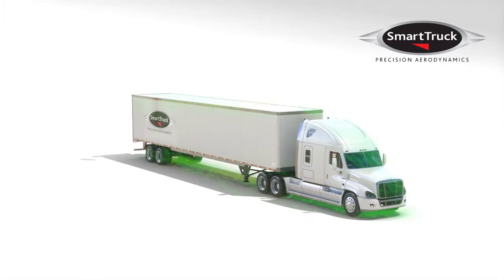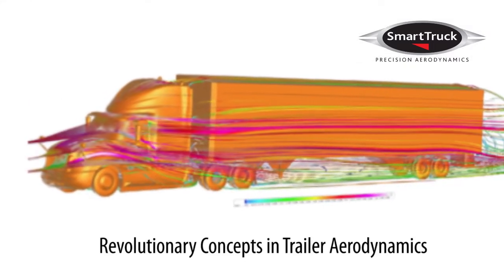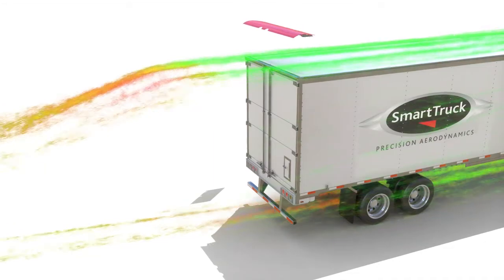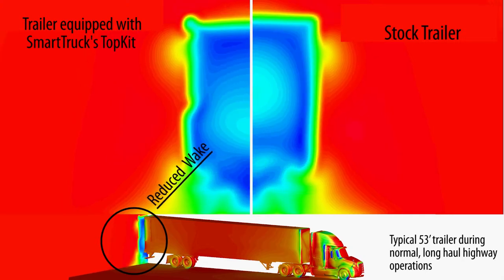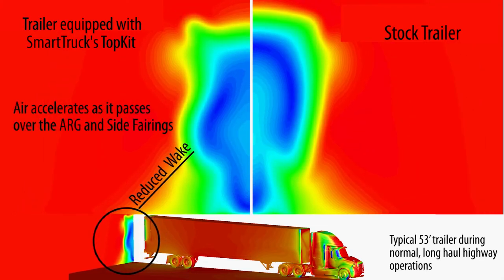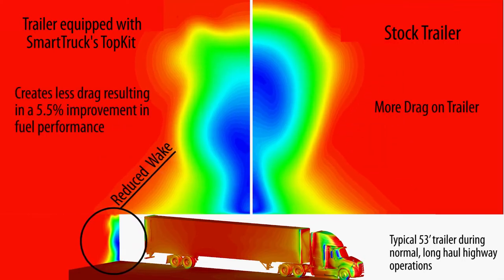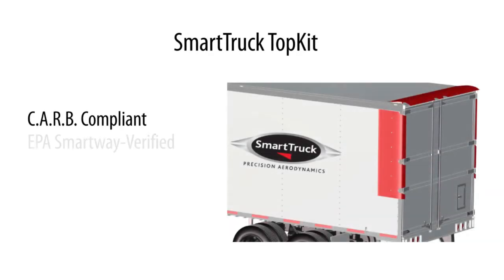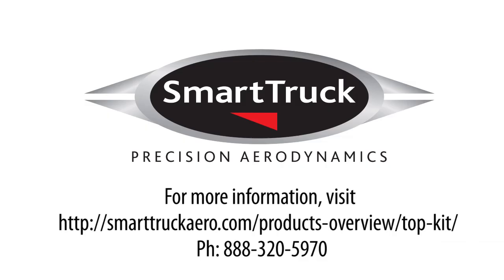SmartTruck TopKit - Computational Fluid Dynamics (CFD) Comparison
Welcome to SmartTruck, the trucking industries most advanced aerodynamic systems for improved trailer efficiency. SmartTruck's world-class engineers are recognized leaders in the fields of advanced aerodynamic design. Using sophisticated computational fluid dynamics (CFD), we're able to hone the designs of each of our products and components. SmartTruck's TopKit which includes the Aero Rain Guard (ARG) and two side fairings was used to compare the differential drag to a standard stock trailer using the more advanced CFD method the trailer equipped with SmartTruck TopKit has a distinct advantage over the conventional trailer.

The air accelerates as it passes over the ARG and side fairings which shrinks the boundary layer the accelerated air then gets injected into the wake reducing the overall size and height the smaller wake greatly reduces the drag on the trailer. The result is over a five percent improvement on fuel mileage.

SmartTruck's TopKit has twice been named an HDT top 20 product and independently verified and comes with a limited lifetime warranty.